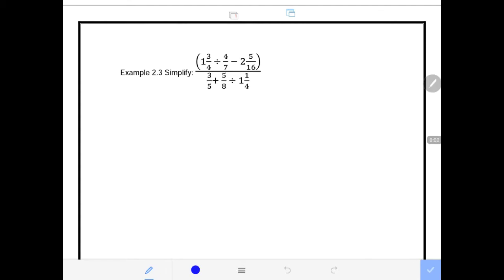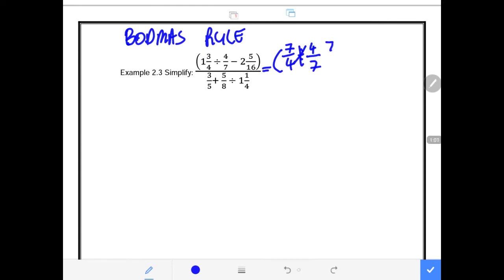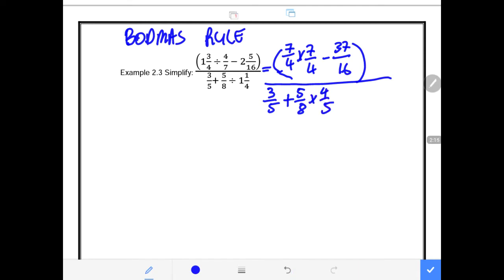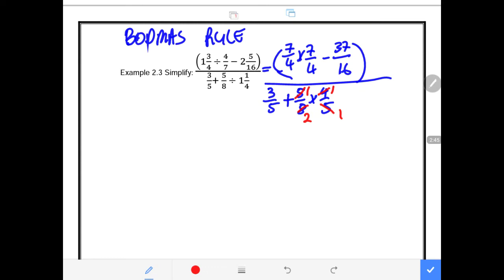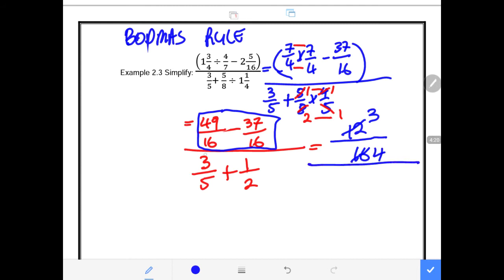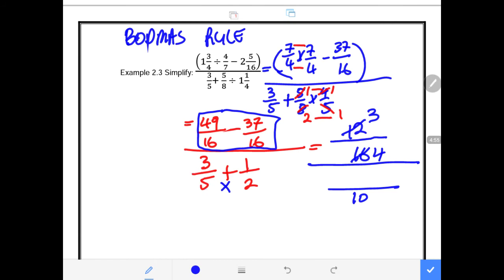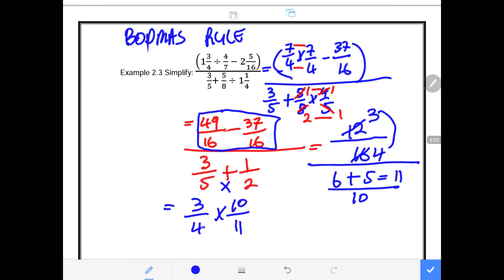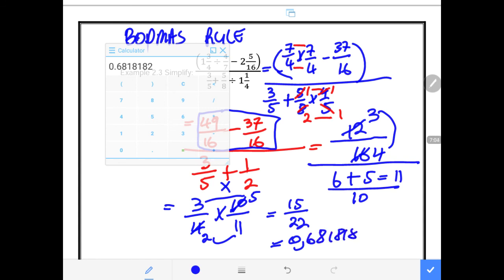Simplify Example 2.3 THE BODMAS rule